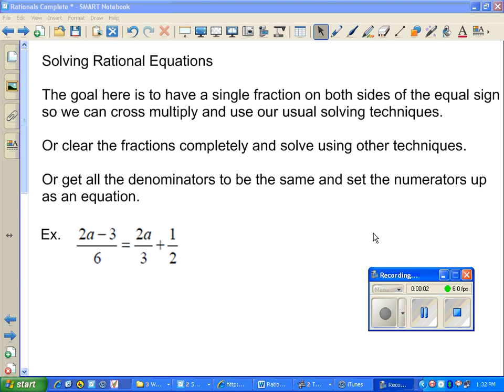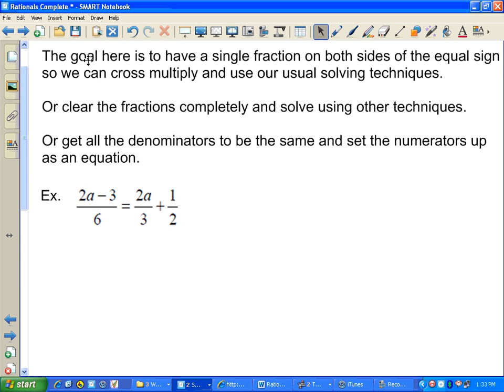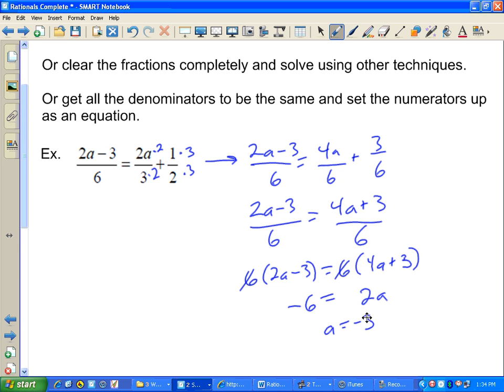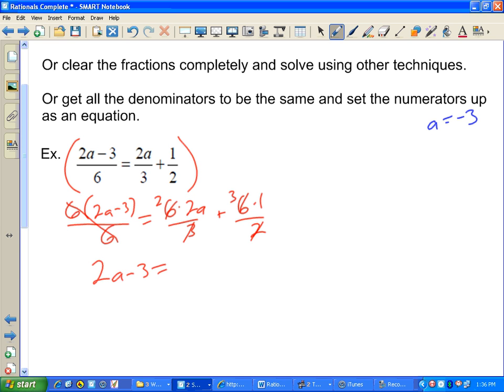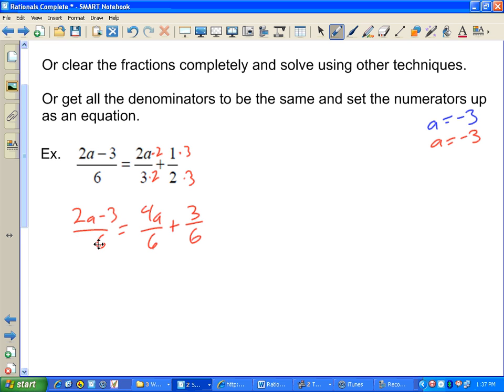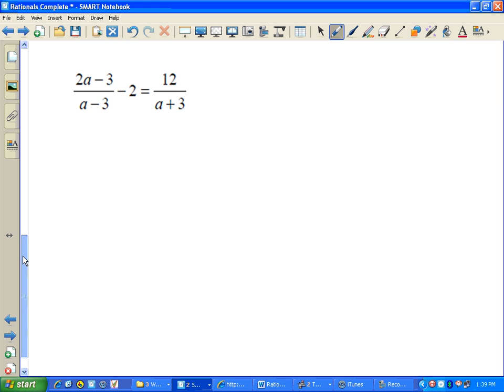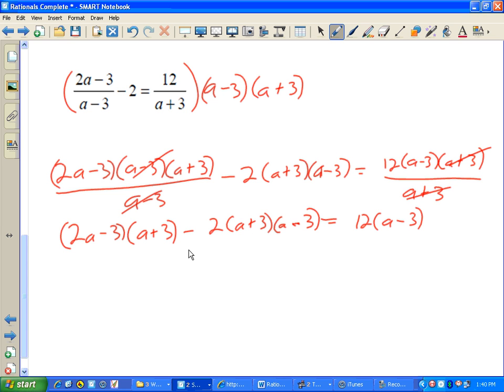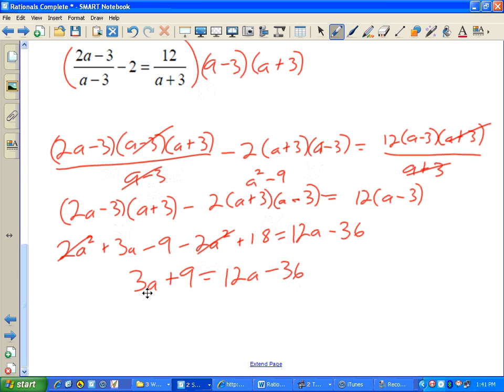4 6 Solving Rational Equations